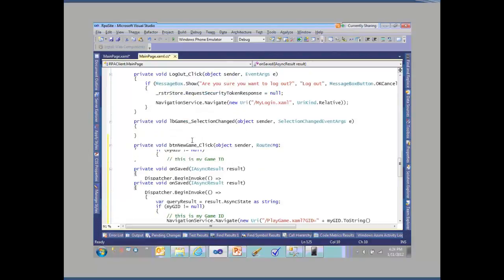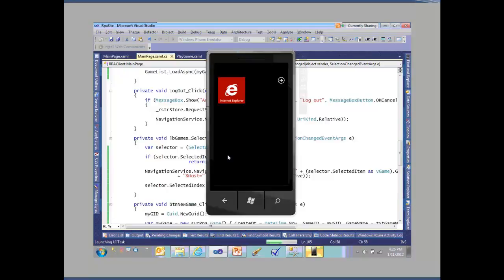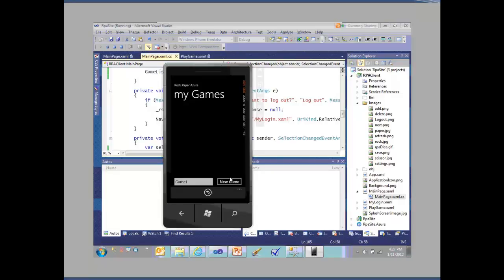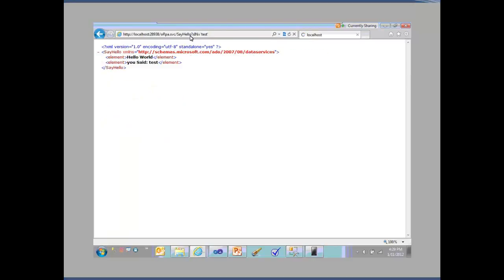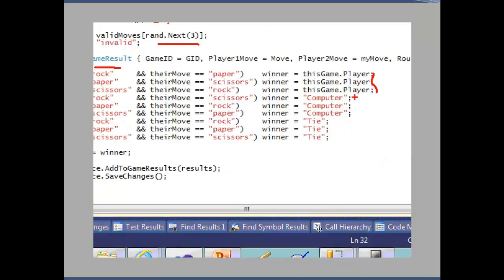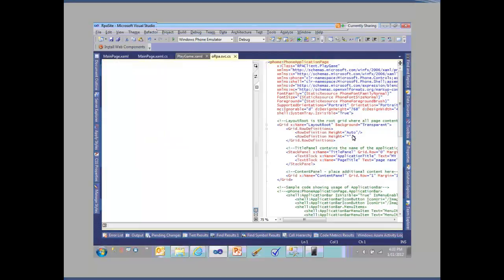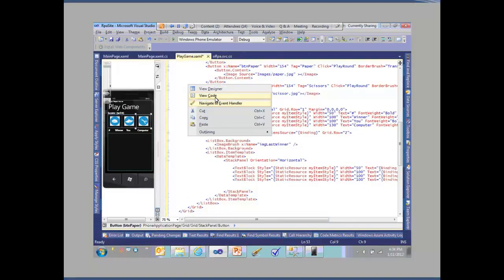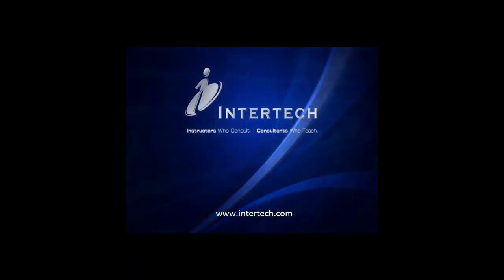Mobile + Cloud Game Scenario Training Webinar - Part 8 of 9 - Intertech